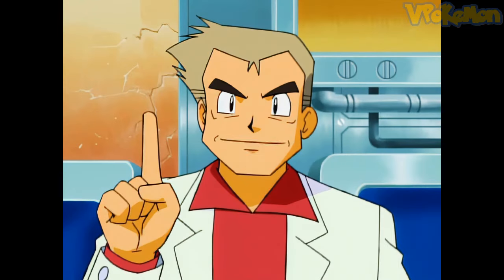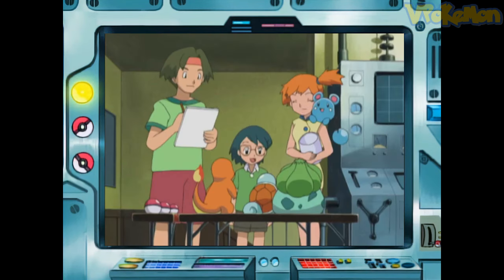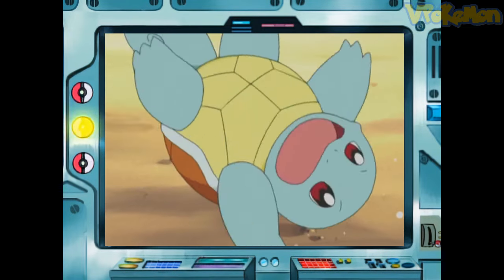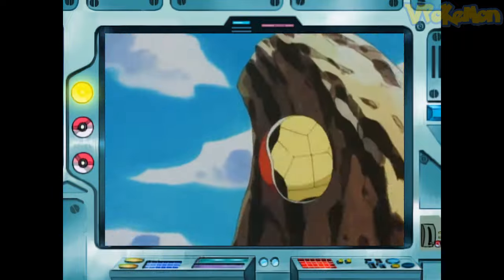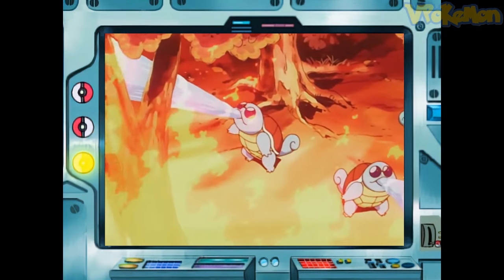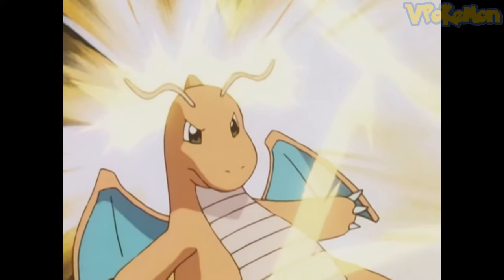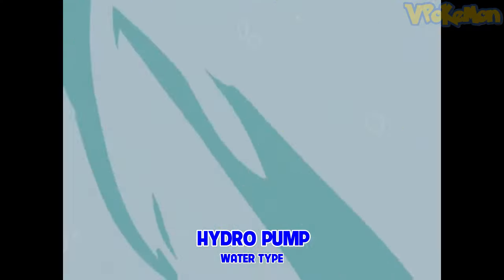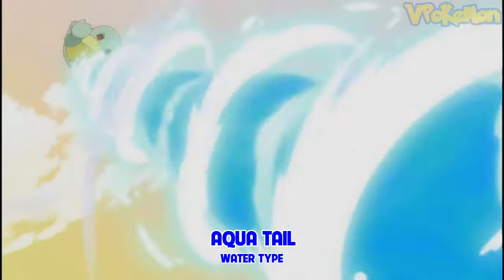Pokemon Anime Dictionary - Squirtle (ゼニガメ) | VPokemon (subtitles)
Pokemon Anime Dictionary - Squirtle (ゼニガメ).
All moves of Squirtle in Pokemon anime:
Tackle
Water Gun
Bubble
Withdraw
Bite
Bubble Beam
Rapid Spin
Hydro Pump
Skull Bash
Ice Beam
Aqua Tail
All your support is the motivation for me to create video content.